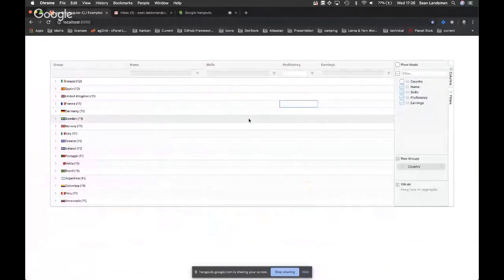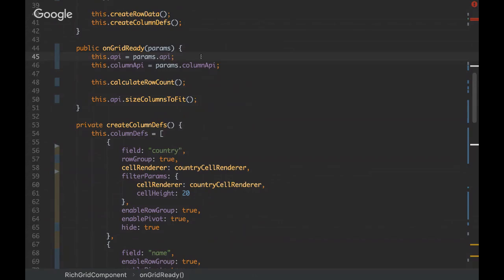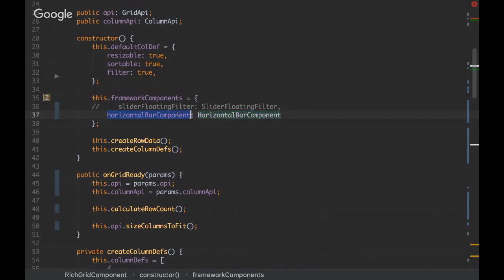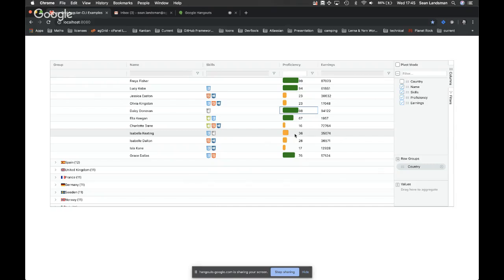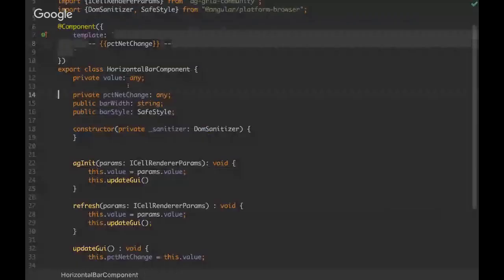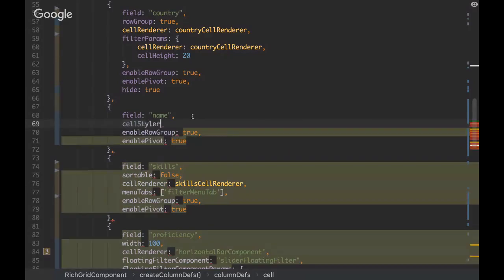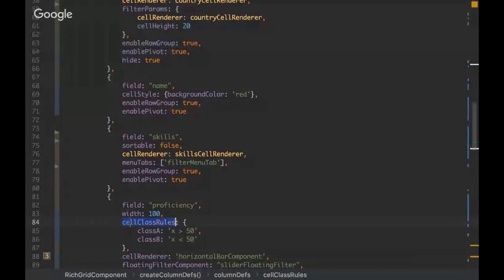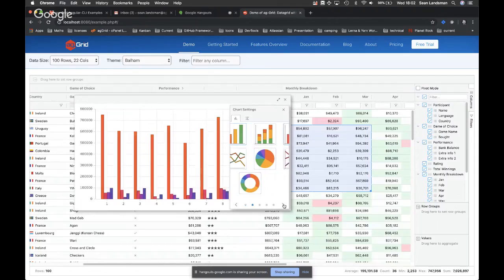ngHouston - Ag-Grid w/ Niall Crosby